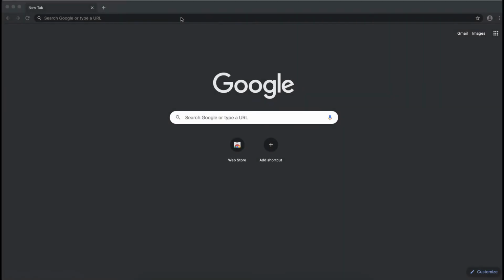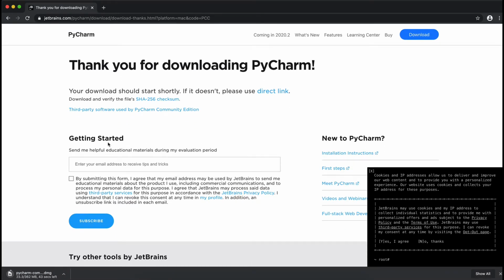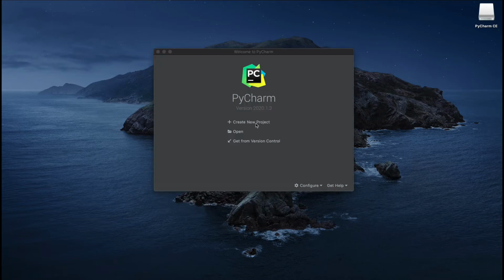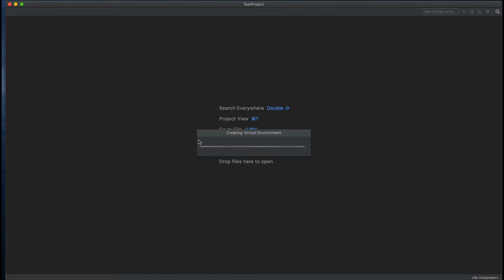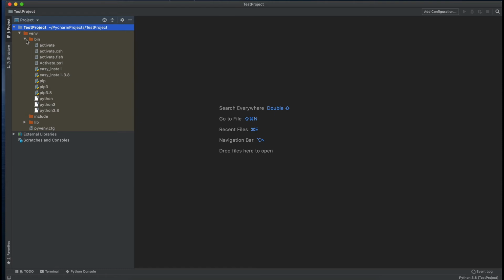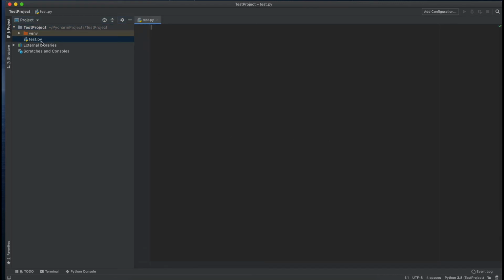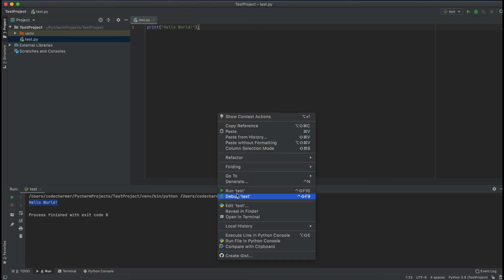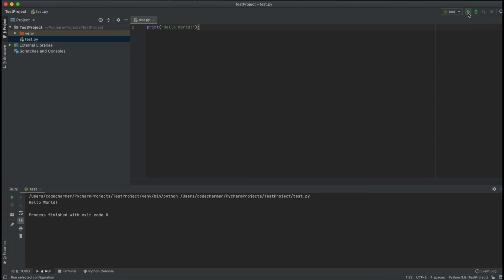How to Install Pycharm on Mac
In this video you will learn how to install pycharm on your workstation.